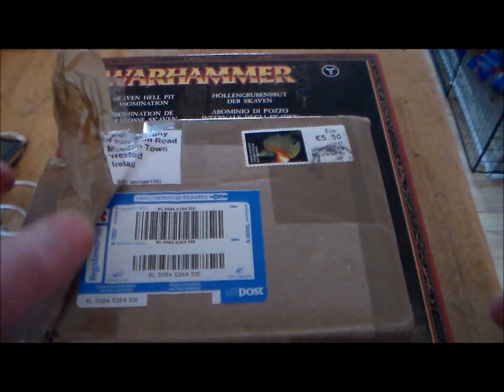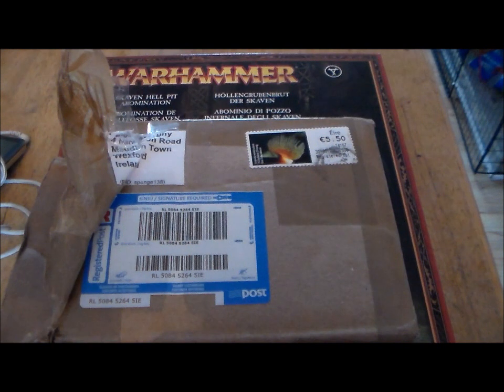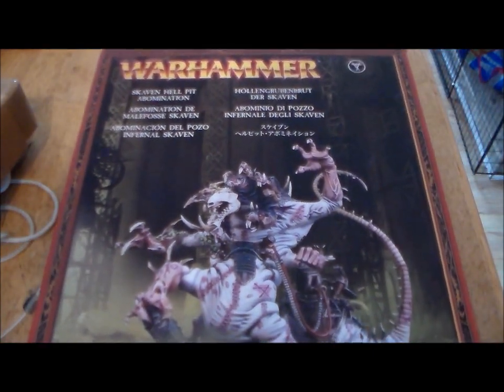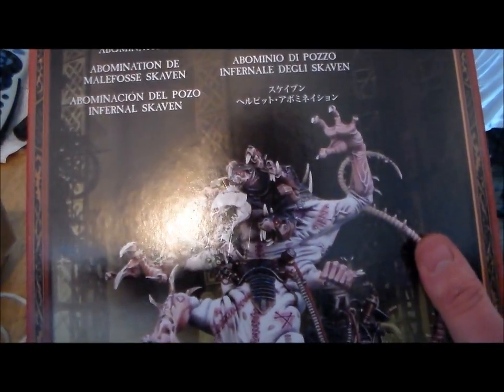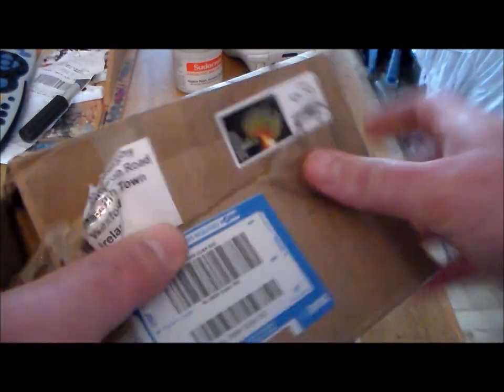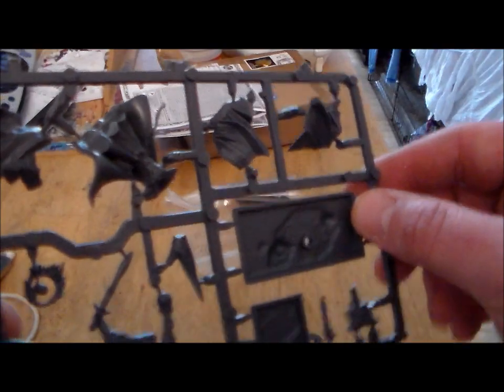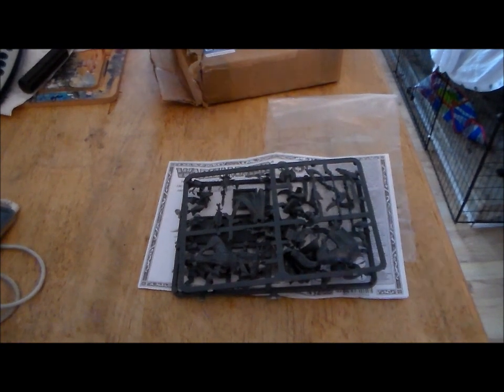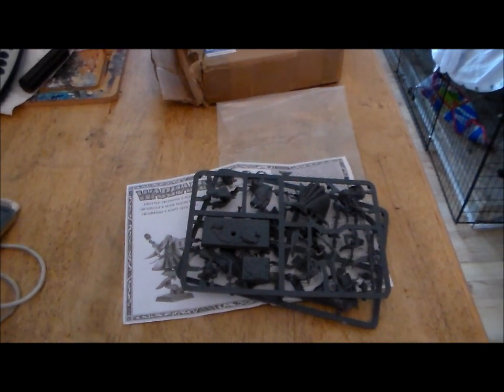WARHAMMER EBAY LOOT 2